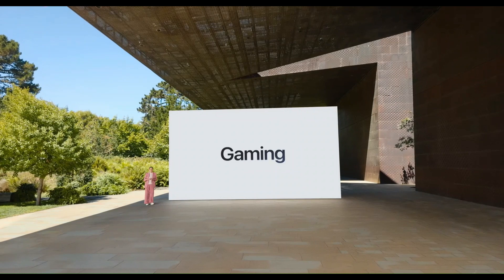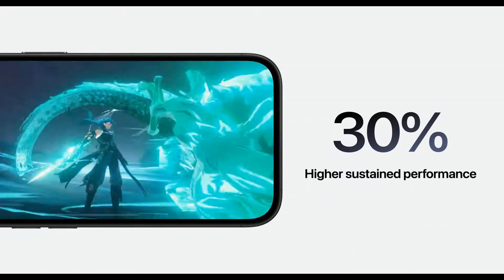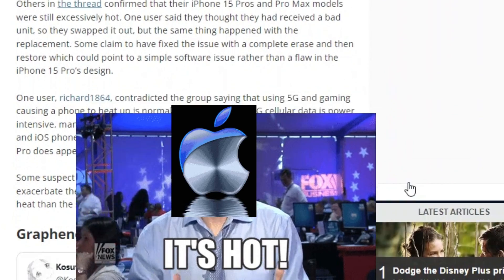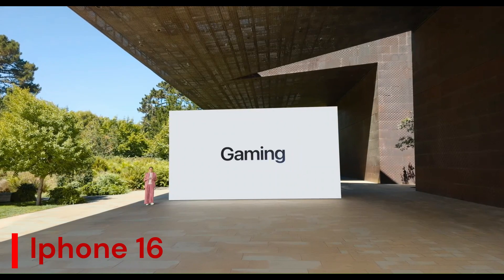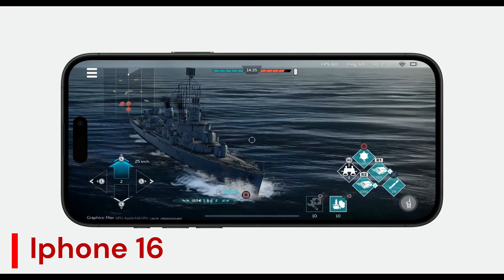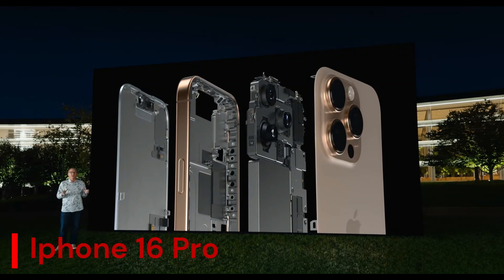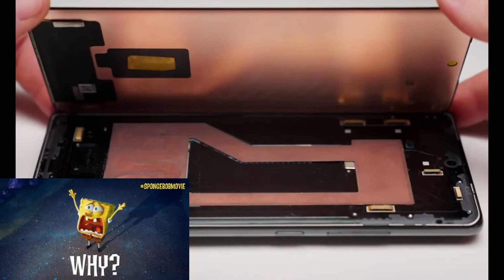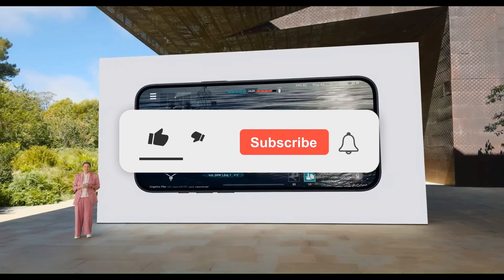iPhone 16 & iPhone 16 Pro Cooling System EXPLAINED A Game Changer for Mobile Gaming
Apple has finally addressed the overheating issues of previous iPhones with a completely redesigned cooling system in the new iPhone 16 and iPhone 16 Pro. In this video, we'll dive into how these updated cooling solutions could revolutionize mobile gaming performance.

From graphite heat spreaders in the iPhone 16 to a titanium and aluminum heat conduction system in the iPhone 16 Pro, Apple is stepping up its game. With promises of up to 30% improved sustained performance in heavy gaming sessions, does this mean less thermal throttling and a smoother gaming experience? Let's find out!

🔥 We'll cover:

New materials like graphite and solid-state diffusion
Differences in cooling between the iPhone 16 and iPhone 16 Pro
How these changes impact gaming and sustained performance